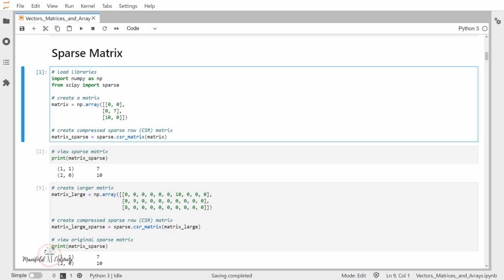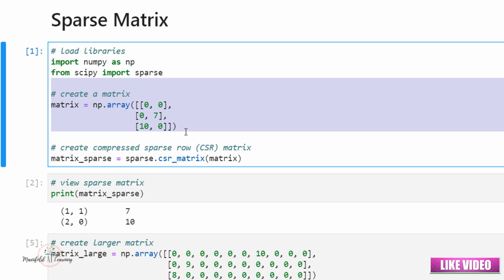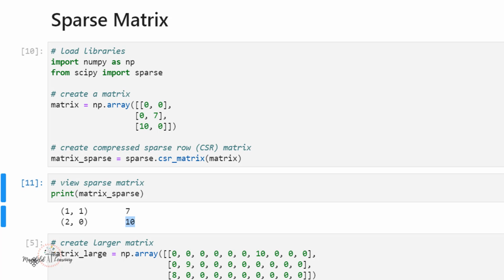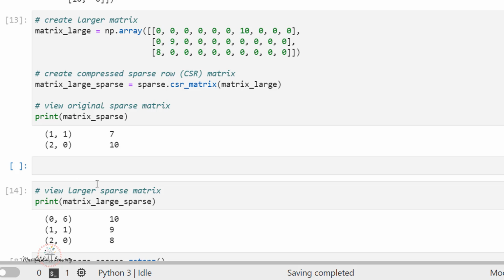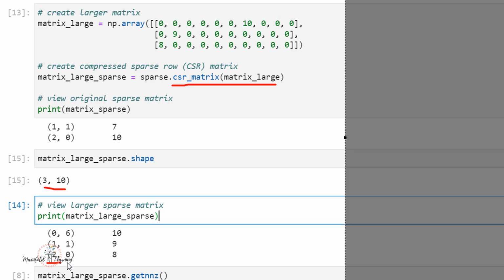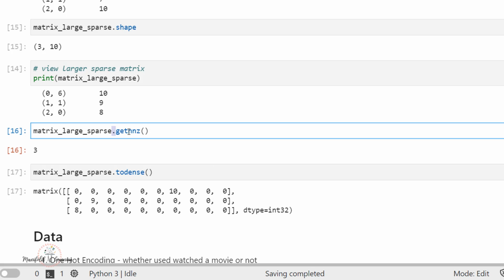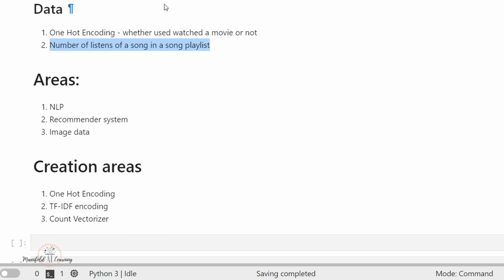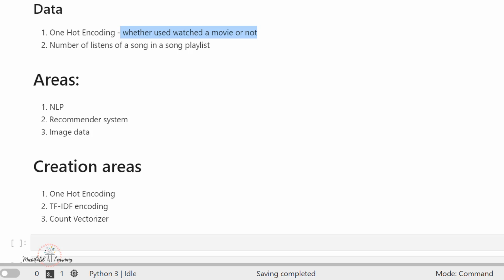Sparse Matrices - Linear Algebra for Data Science - Tips & Tricks